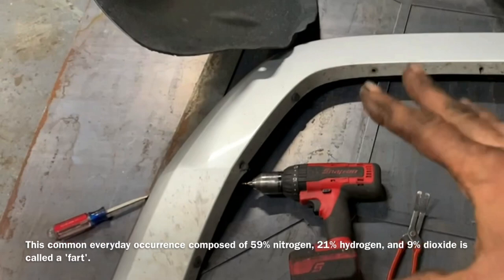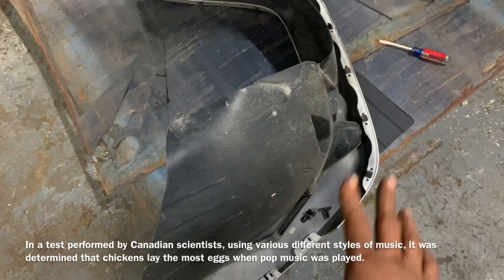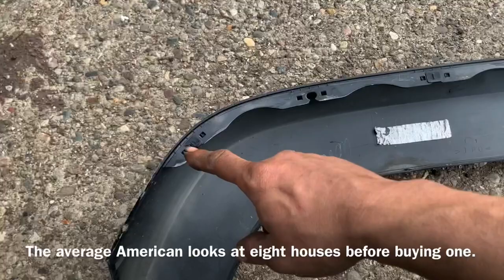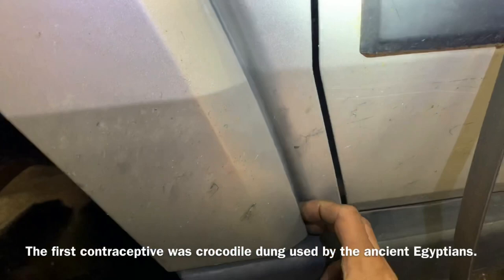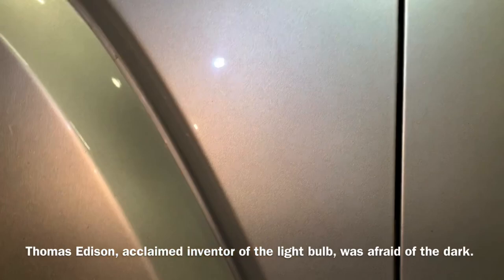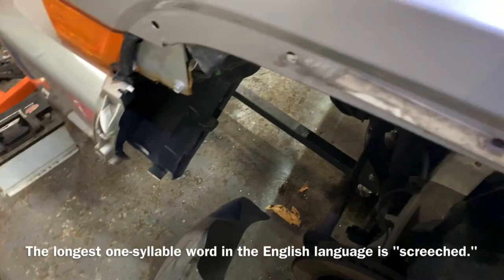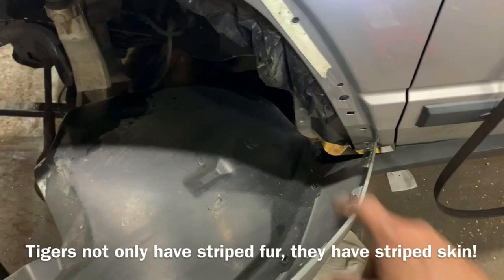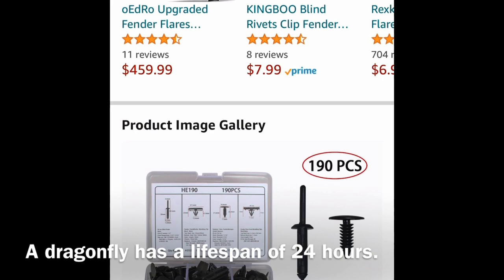How To remove the inner fender liner on a Jeep Comander/for starter Removal or exhaust bolts Removal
FOR THE BIGGEST AND BEST PARTS CATALOG, CHECK OUT DORMAN PRODUCTS So I thought to myself the other day when I was working on my Jeep Comander how it was to remove the inner fender liner

That you would need to remove this like to get out the exhaust manifold bolts or get at the starter I thought I would make this video showing your folks how it’s done and what kind of things you’re going to need to replace it properly.

Lisle tools
Snap-on tools
Matco Tool‘s
Dorman Products